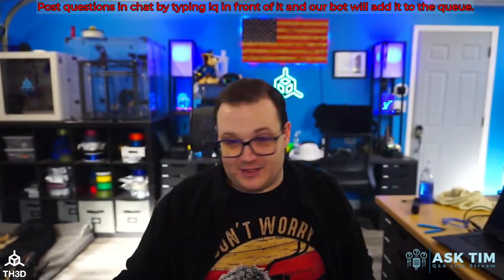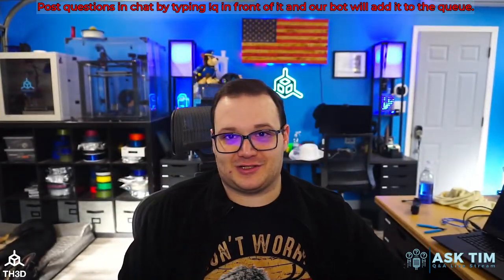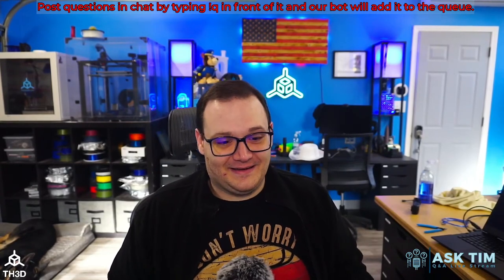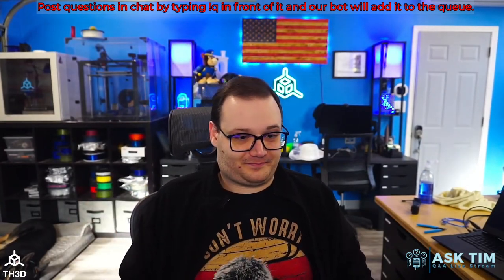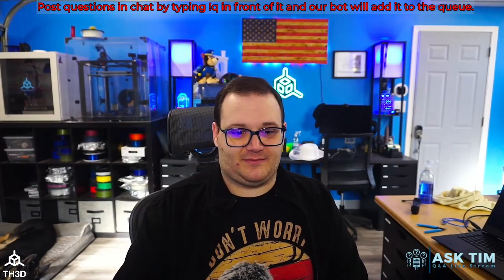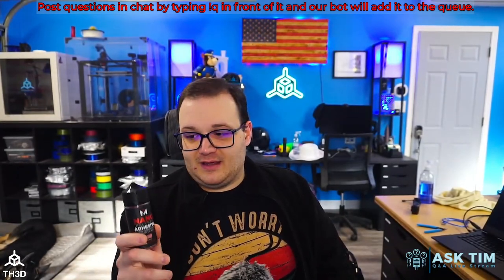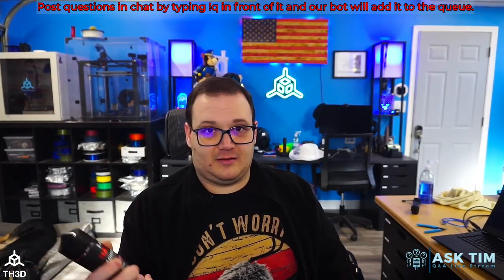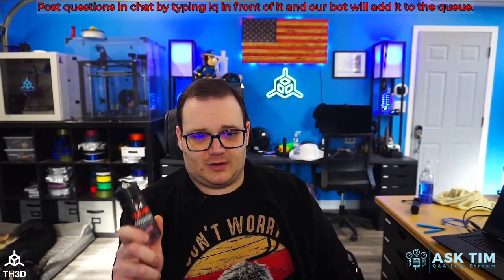Corners of Prints Warping - Ask Tim Clip - 3/15/23